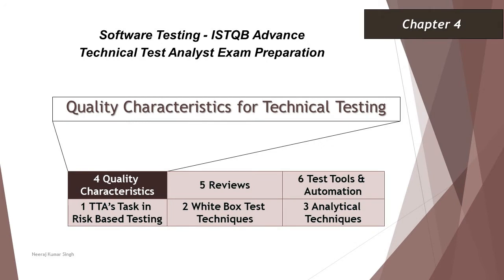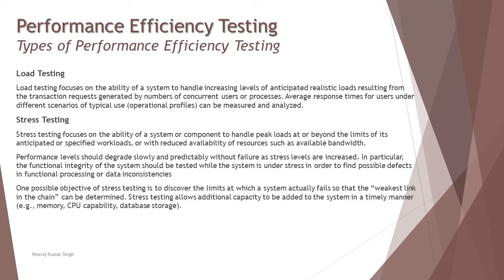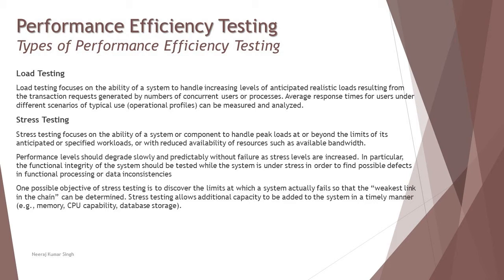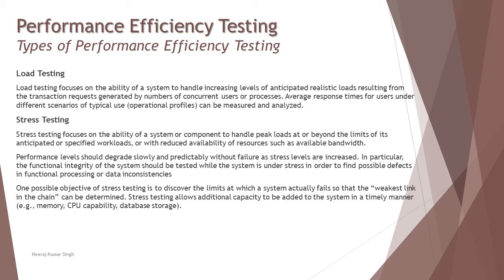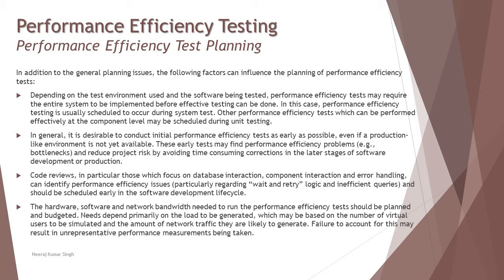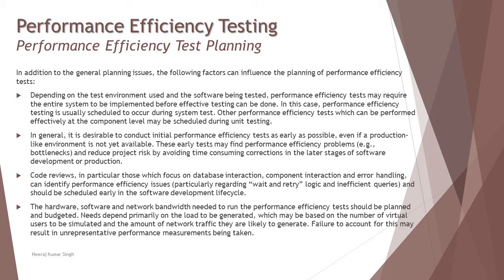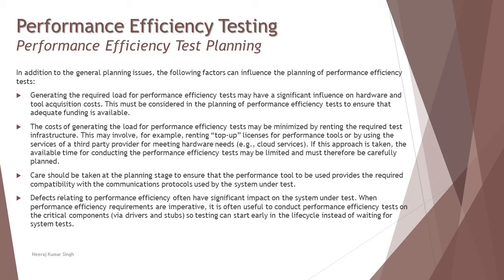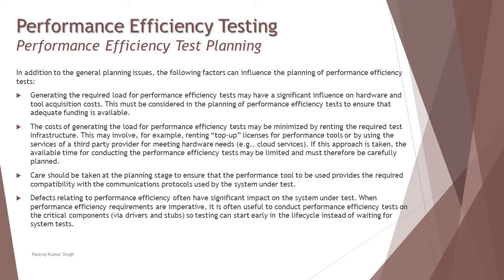ISTQB Technical Test Analyst | 4.5 Performance Efficiency Testing (Part-1)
Hello Friends,

This tutorial will drive individuals about 4.5 Performance Efficiency Testing (Part-1) of Chapter 4 - Quality Characteristics for Technical Testing of ISTQB Advance Level Technical Test Analyst Examination.

Quality Characteristics for Technical Testing,
Performance Efficiency Testing,
Load Testing,
Stress Testing,
Scalability Testing,
Performance Efficiency Test Planning,